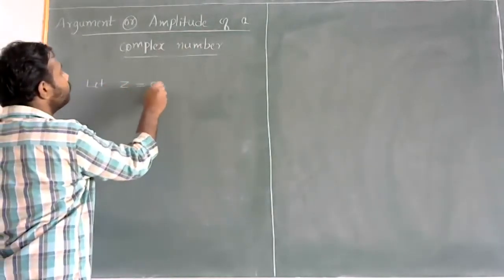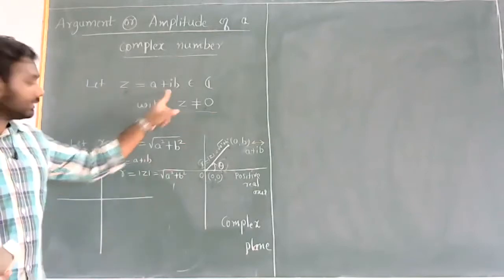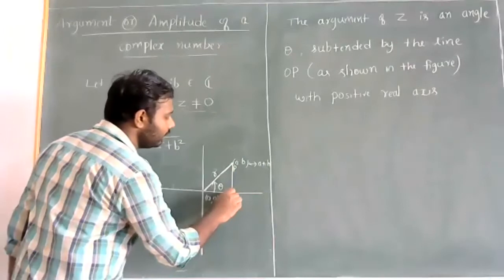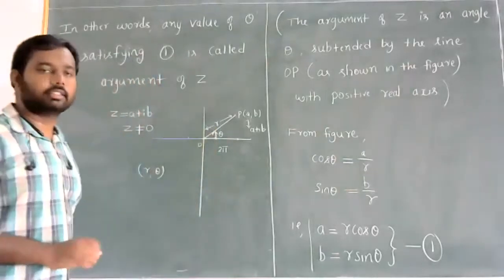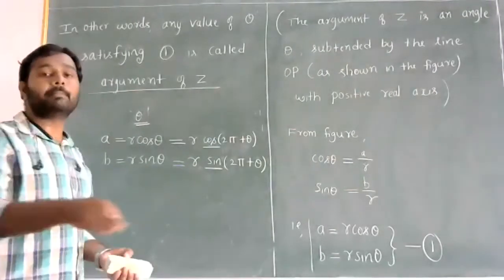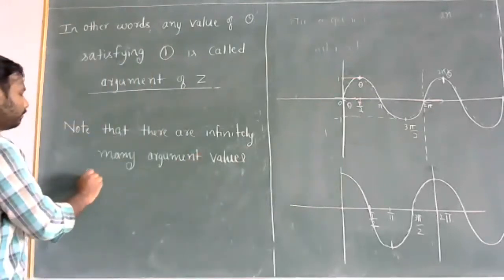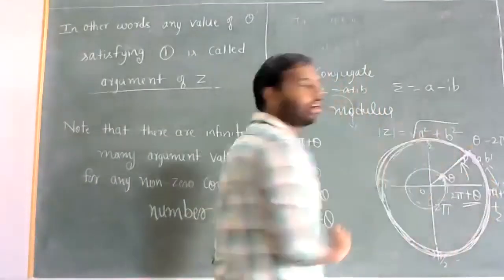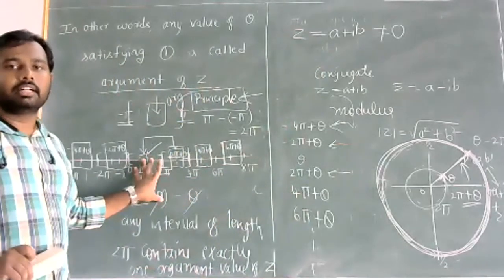Session 10 - Argument or Amplitude of a complex number